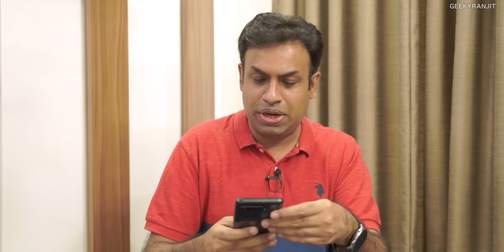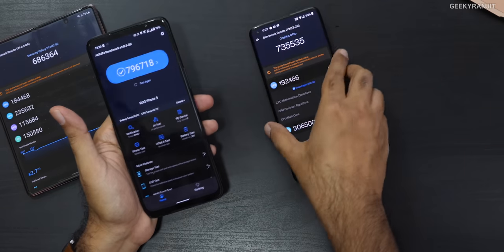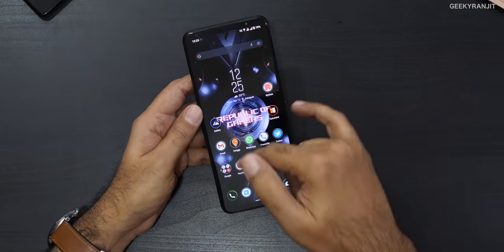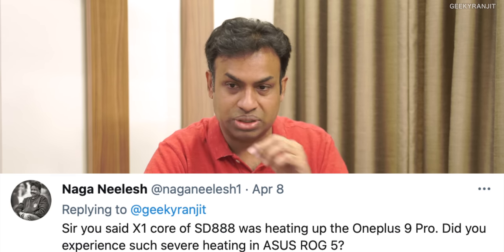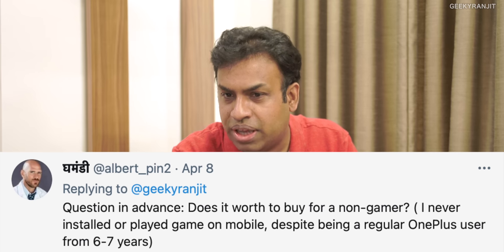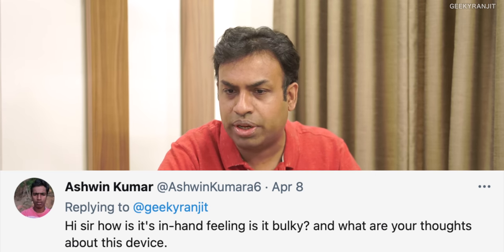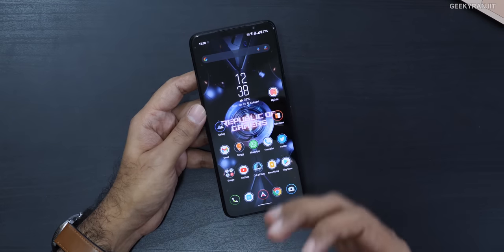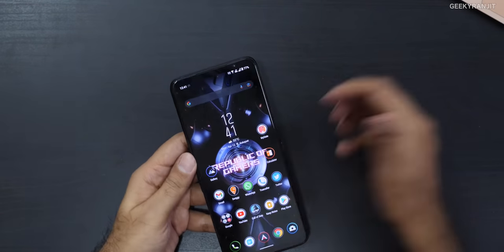Asus ROG Phone 5 FAQ Your Questions Answered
Asus ROG Phone 5 Frequently Asked Questions FAQ video where I answer some of the most common questions that you guys had about the Asus ROG Phone 5 comparing benchmarks, how is it as a regular phone, heating, speakers performance, 5G bands and more.